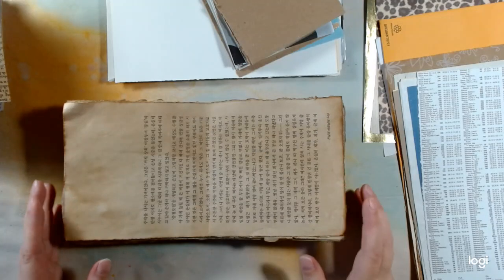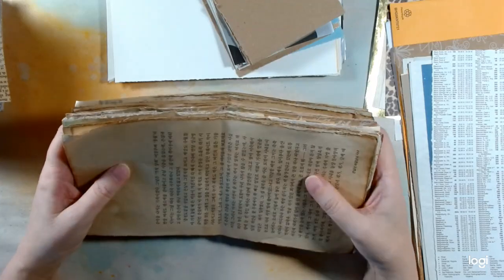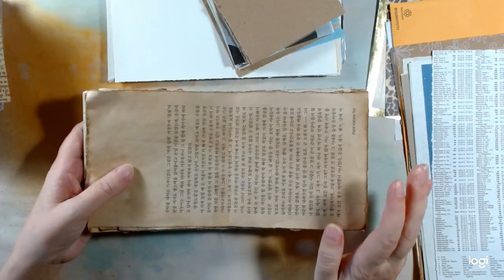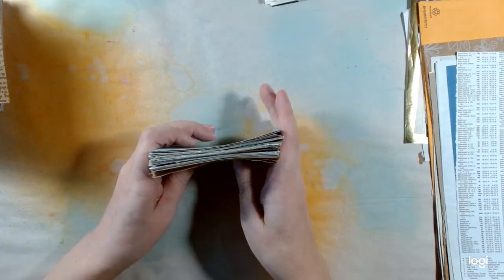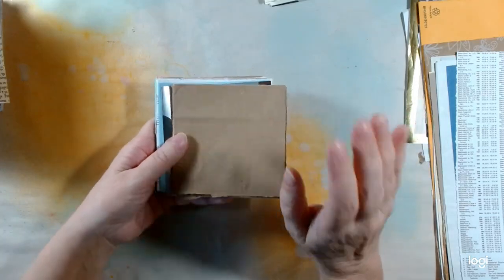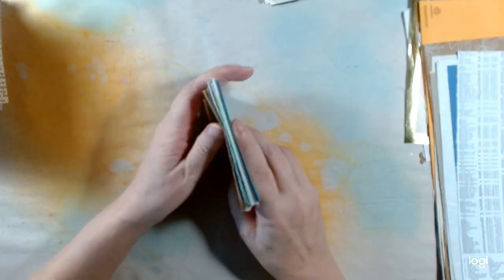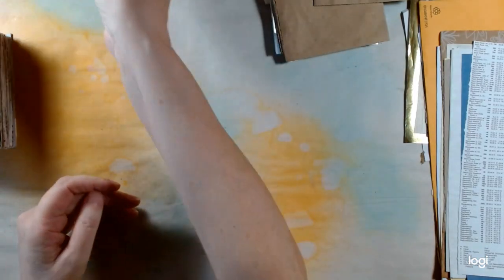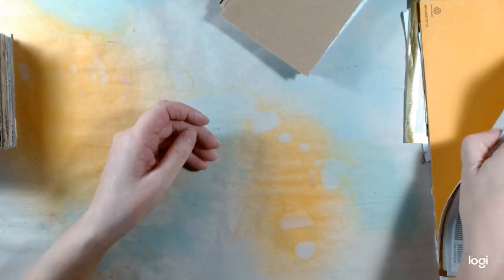Page A Day Book Pages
This project is a PAGE A DAY for a year.
The pages are 4 and a quarter inches square.
I used 92 pieces of paper to create 368 pages, one for every day of the year
(with two extra pages for intro or signature page)
I chose to work small so the pages can be created quickly.
This is a great project for long term,  yearly or even monthly.
I gave myself no rules to make it stress free!